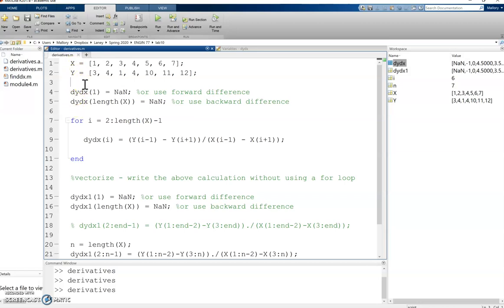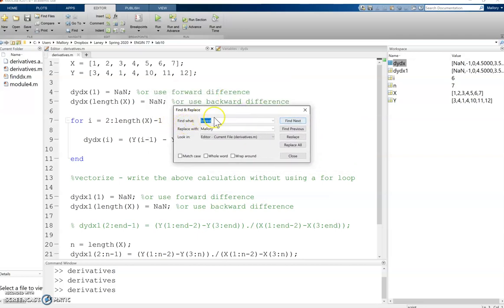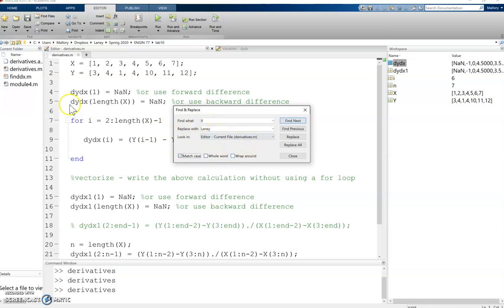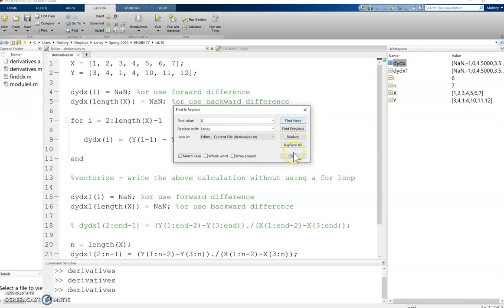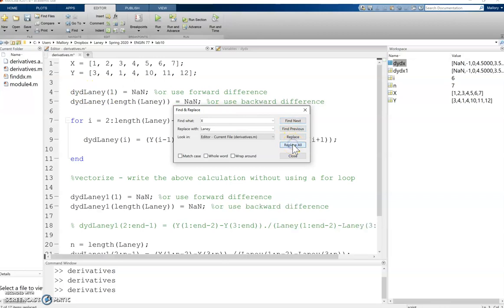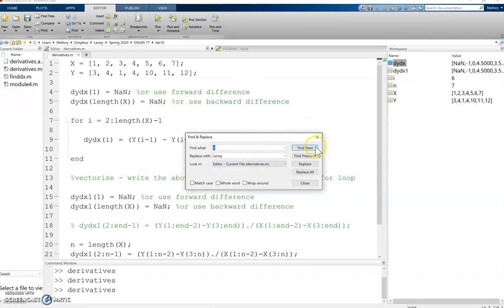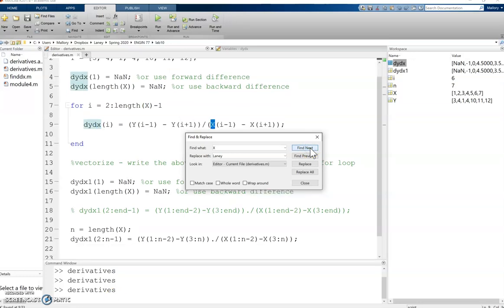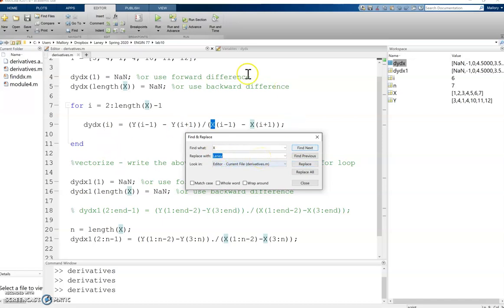ENGIN 77 using find and replace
How to use find and replace in MATLAB